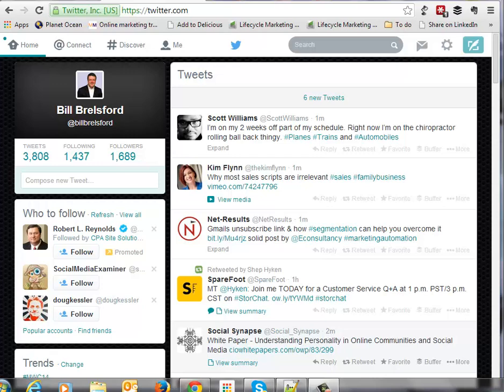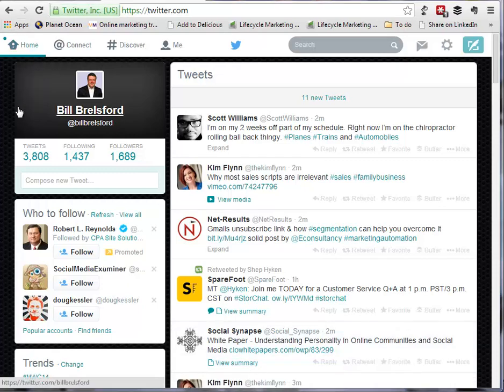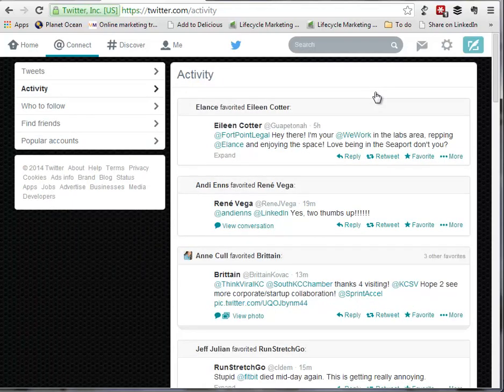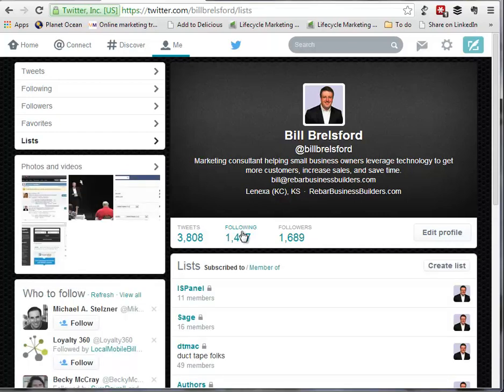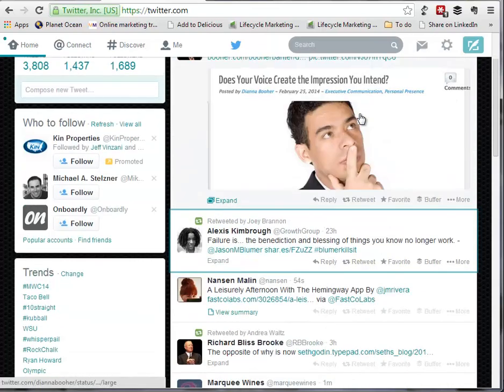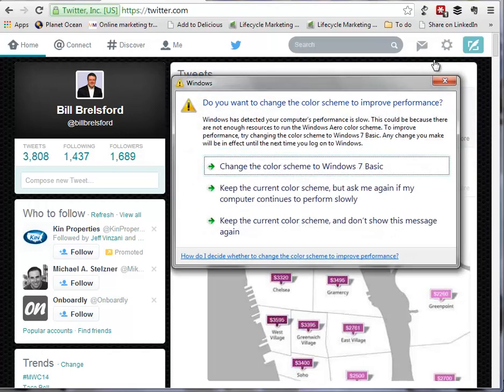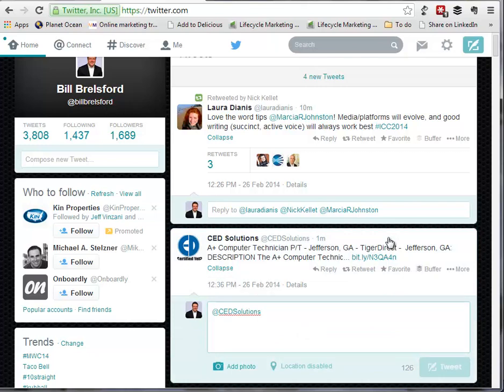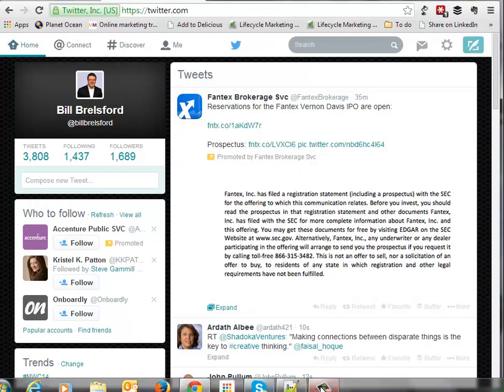Twitter Keyboard Shortcuts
Learn how to use keyboard shortcuts to save time in Twitter